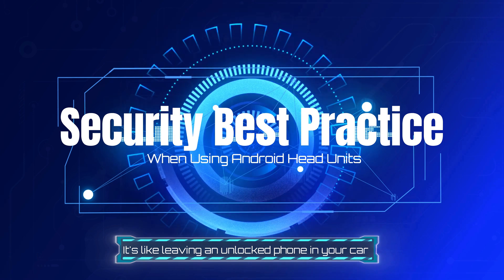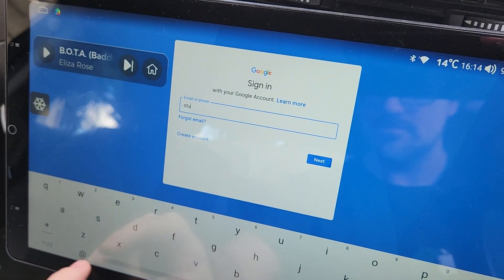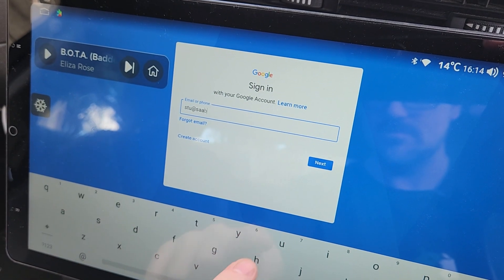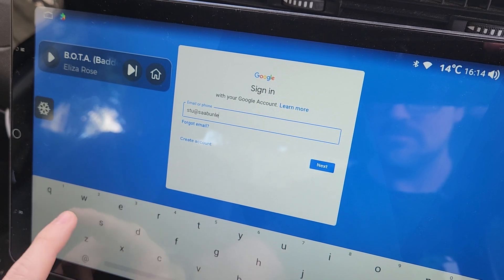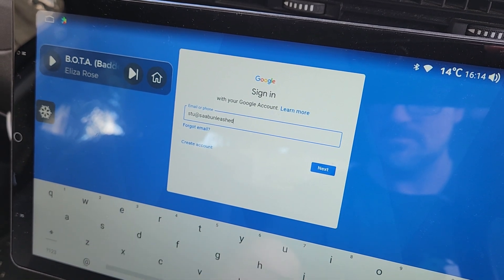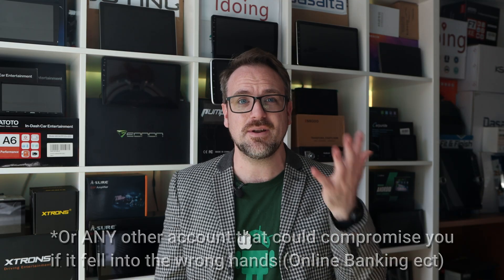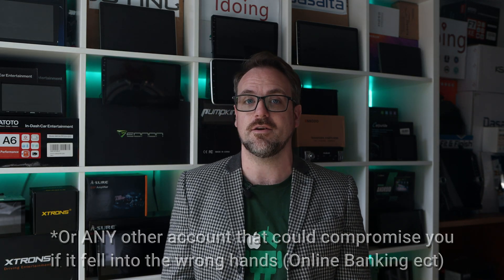Security Implications of Car Android Head Units - Watch This!!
Having an Android head unit is like leaving your old unlocked phone or tablet on your seat in a car whilst it is parked.

Android head units are generally safe and you should not be discouraged from using them, but I've created this video to help you remain secure.